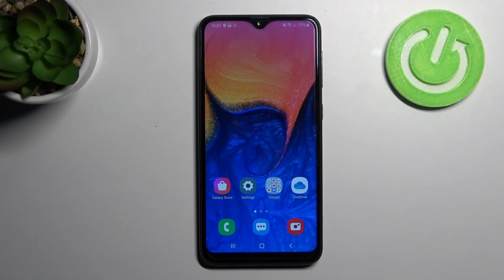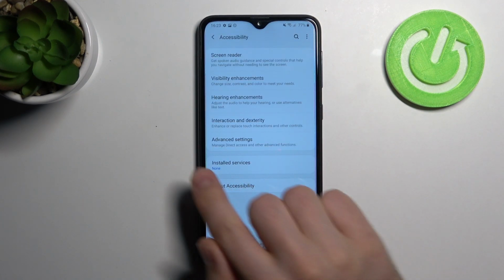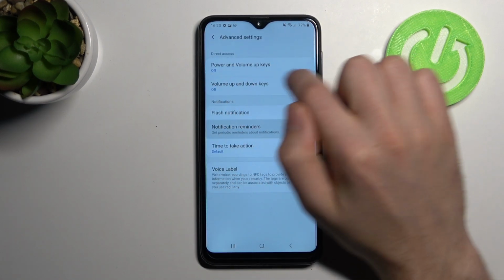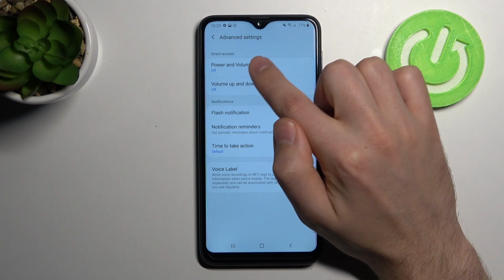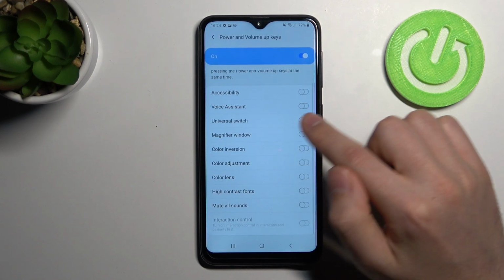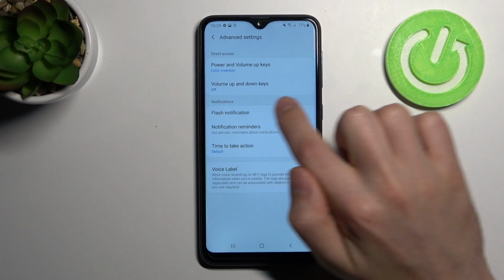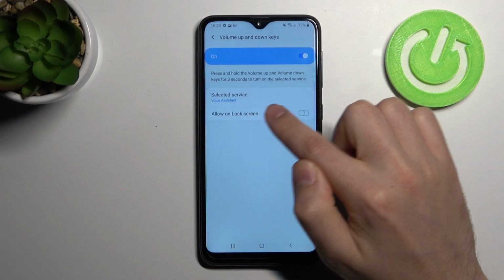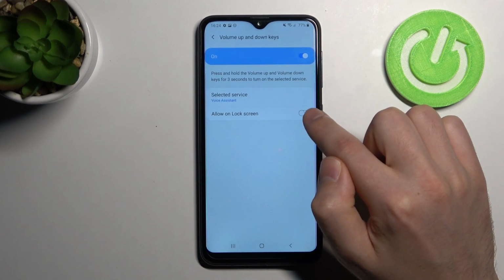How to Customize Quick Launch in SAMSUNG Galaxy A10 – Set Up Quick Launch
Find out more info about SAMSUNG Galaxy A10:
Open this tutorial if you want to know how to customize Side Keys in your SAMSUNG Galaxy A10. Our specialist will show you step by step how to change the application that is assigned to the quick launch in SAMSUNG Galaxy A10, so follow his instructions and successfully match the quick launch in your device. Thanks to Double press you will be able to open Bixby, open the camera or quickly launch your device. Find out more about your SAMSUNG Galaxy A10 - go to our YouTube channel and watch tutorials created by our specialists.

How to set up Quick Launch in SAMSUNG Galaxy A10? How to adjust Quick Launch in SAMSUNG Galaxy A10? How to customize quick launch in SAMSUNG Galaxy A10? How to customize double press on SAMSUNG Galaxy A10? How to set up double press on SAMSUNG Galaxy A10?